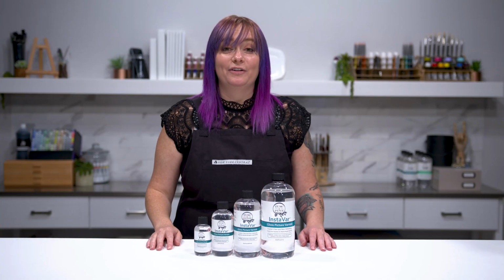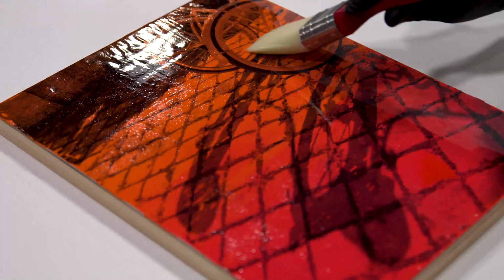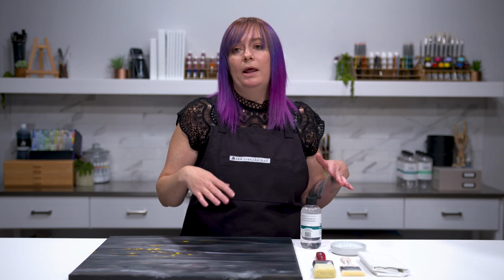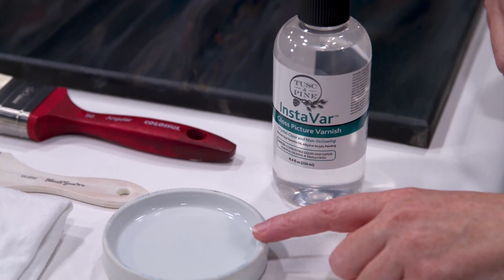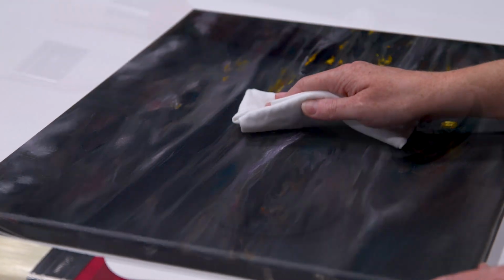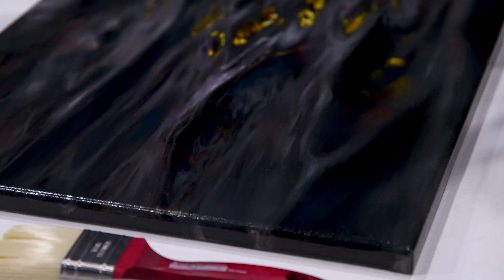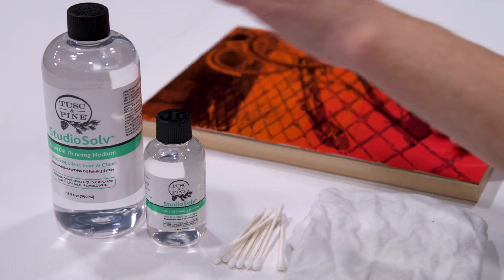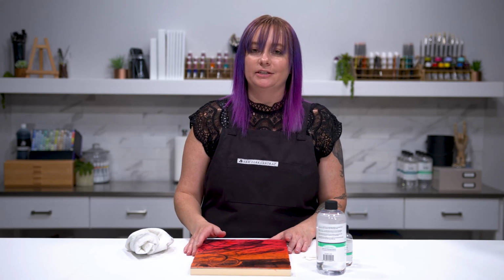How and Why to Varnish Your Paintings! Don't let your hard work go to waste!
Varnishing may seem like an extra, unnecessary step, but it's actually one of the most important things you can do for your painting! Find out how, why, and when to varnish your painting (🚨SPOILER ALERT🚨 - it's SO much sooner with InstaVar!) and don't let all your hard work go to waste!

Key Features:
Archival quality gloss picture varnish
Crystal-clear, non-yellowing, and nearly odorless
Removable with StudioSolv™
Saturates color and adds new depth
Can be used as a retouch varnish
Acts as a protective coat
Dries in 24 hours